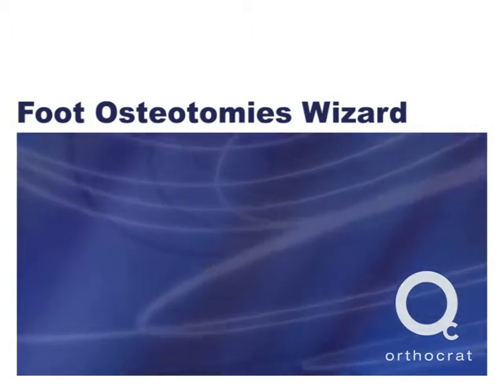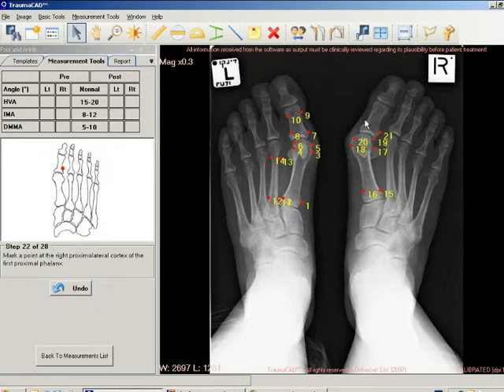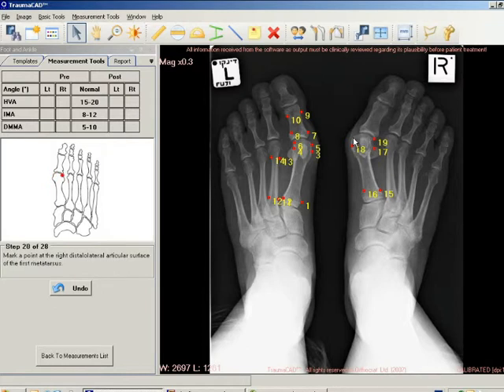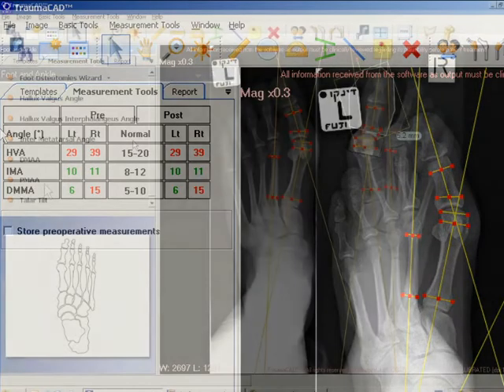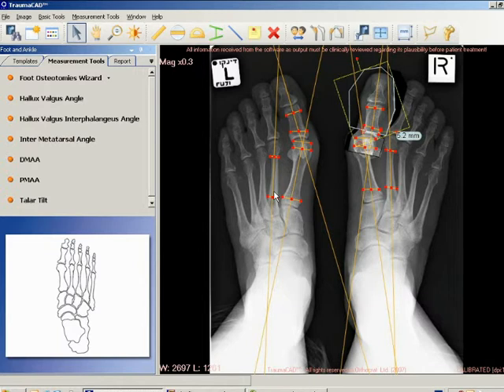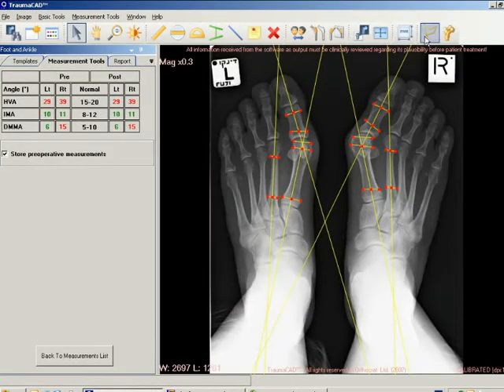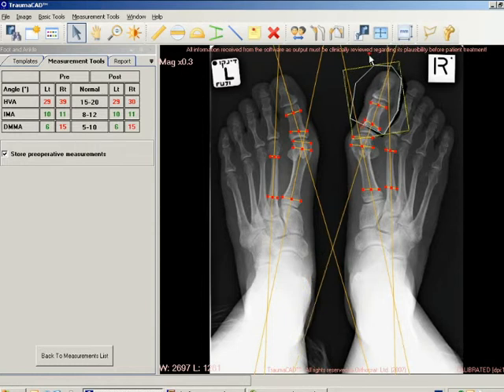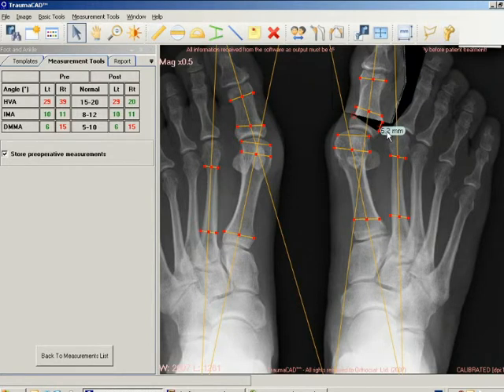TraumaCad - Foot Osteotomies Wizard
The Foot Osteotomies Wizard enables orthopedic surgeons to take unilateral or bilateral anatomical measurements, compare them to normative standards and to simulate corrective procedures.